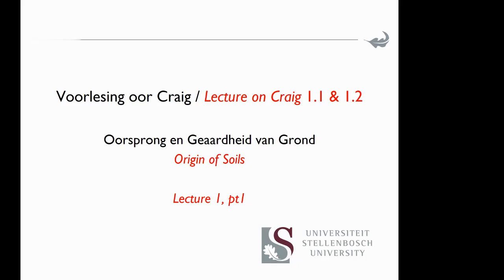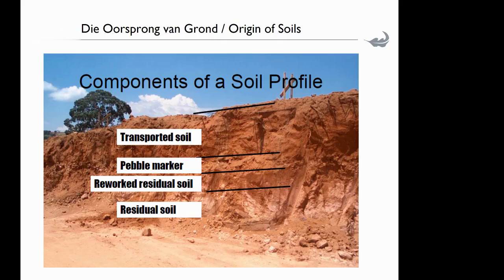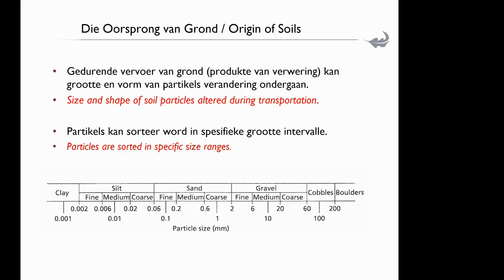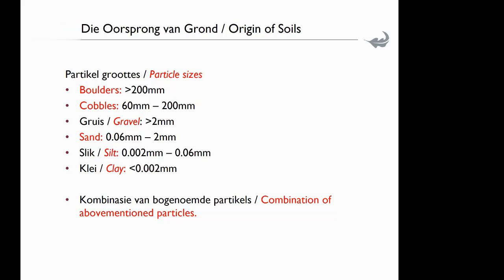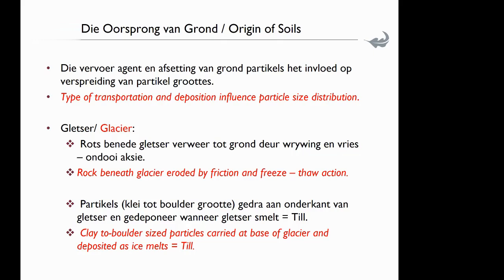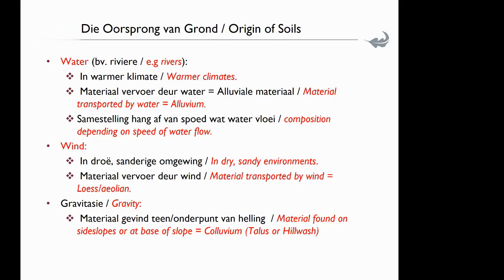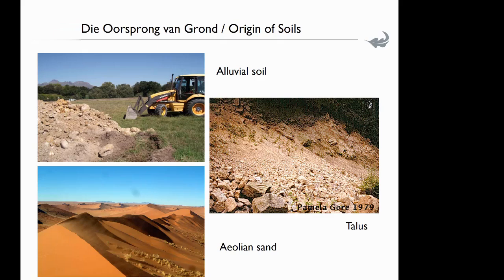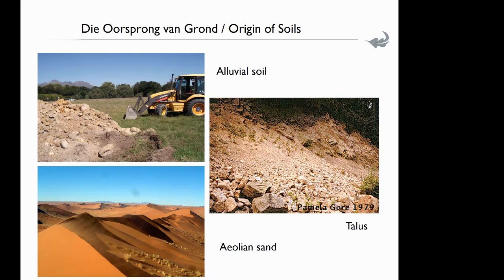Lecture1 pt1 Origin of Soils online video cutter com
First lecture on Geotechnics about origin of soil and soil profile composition, soil mineralogy, particle sizes, clay mineralogy, physical weathering and chemical weathering.